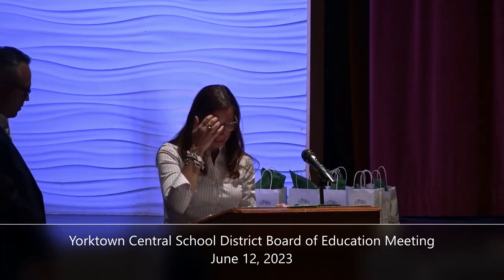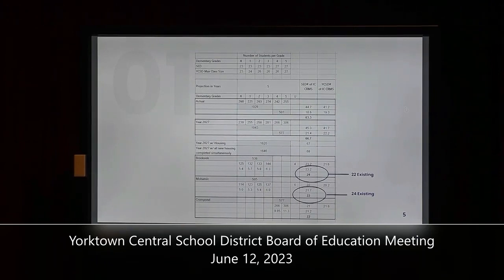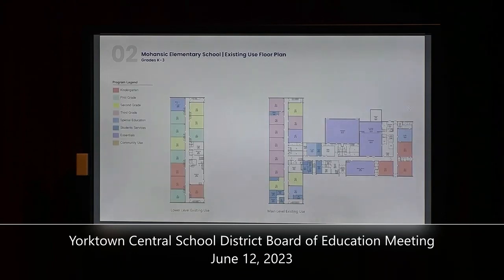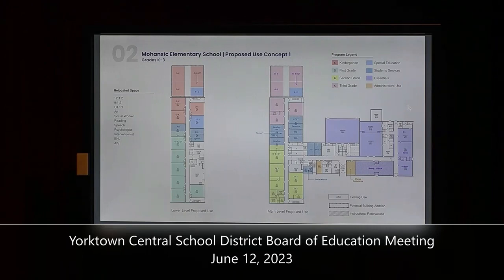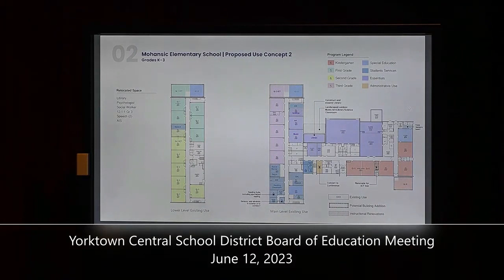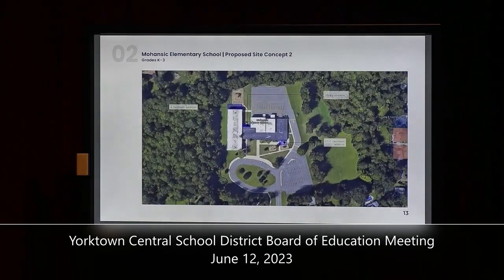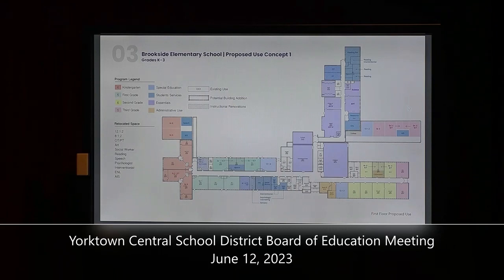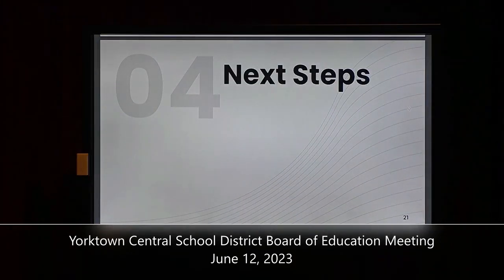Facilities Planning Update – June 12, 2023